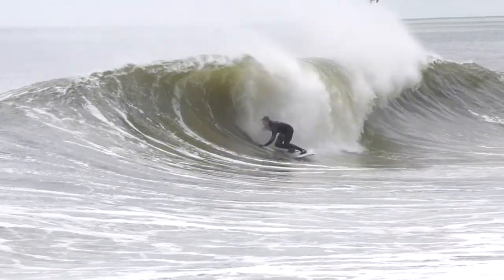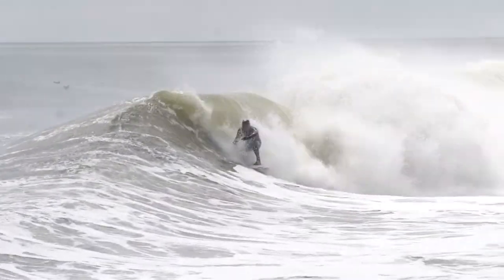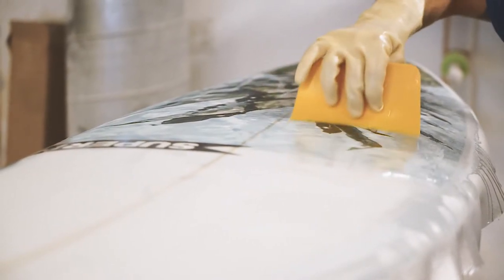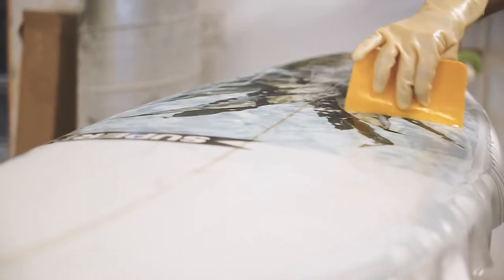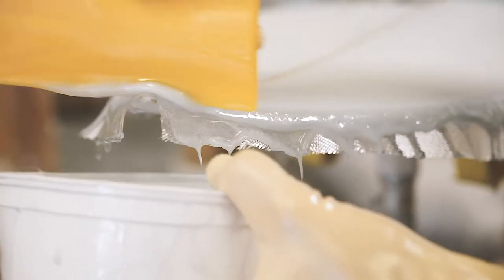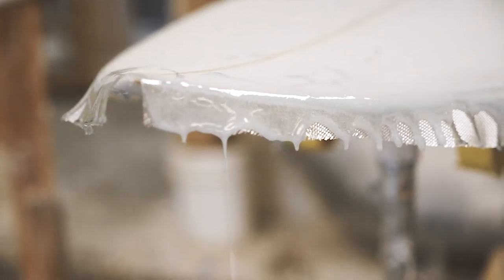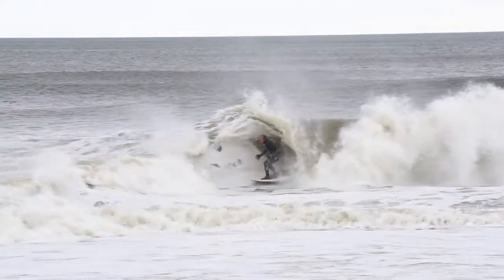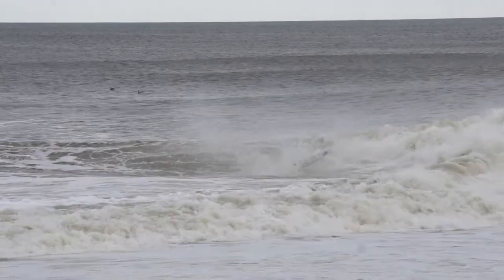Superbrand Shaper Brian Brown Breaks Down The Ben Gravy El Slammo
Superbrand Shapers' Collective member Brian Brown dishes out info on the newly released Ben Gravy 'El Slammo' semi-pro model.